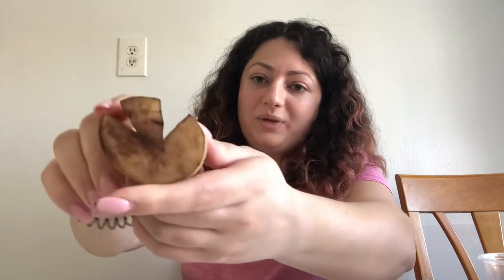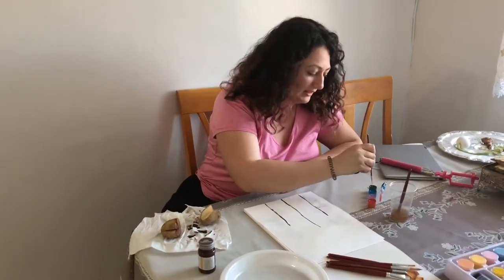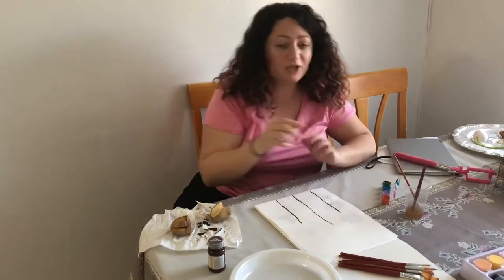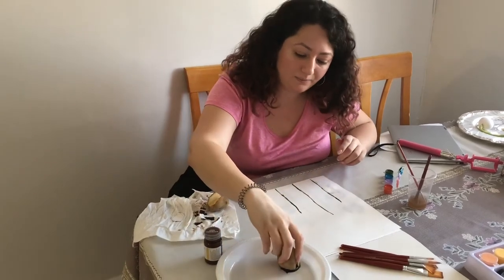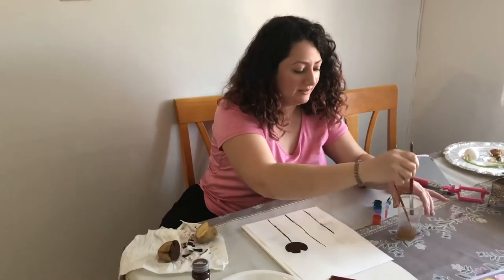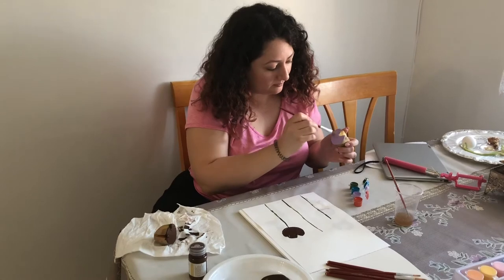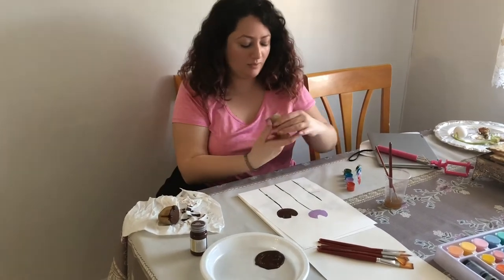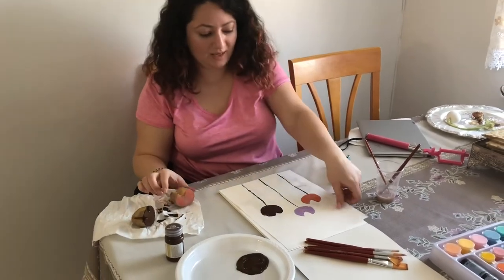PG3: Making Tulips with Potatoes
Morah Rachel shows you how to make 🌸 with 🥔!